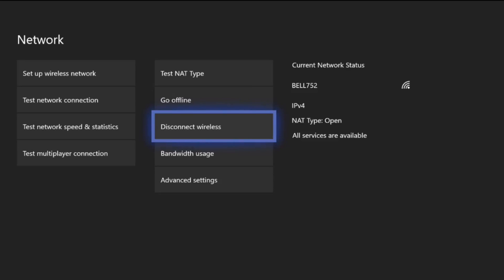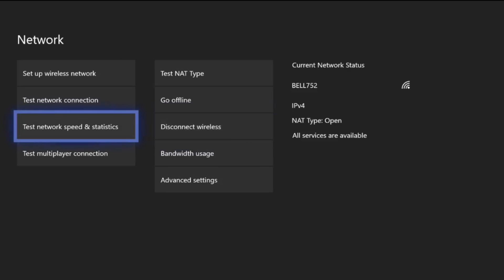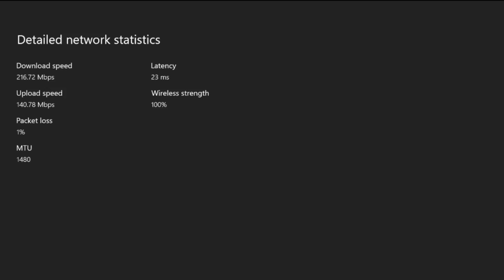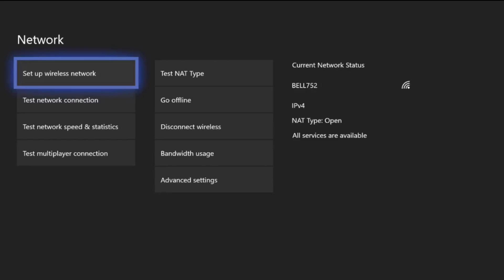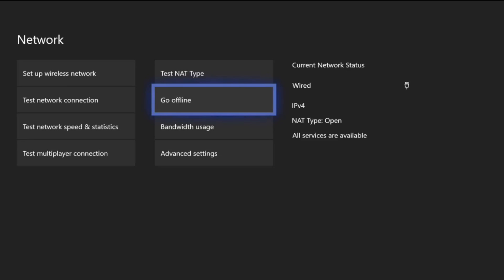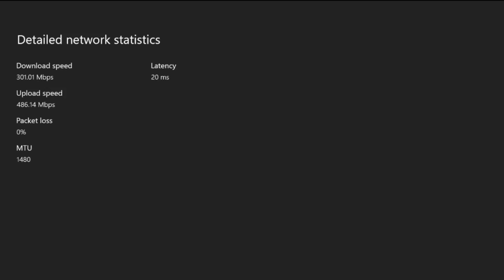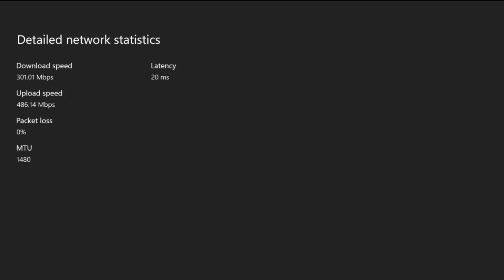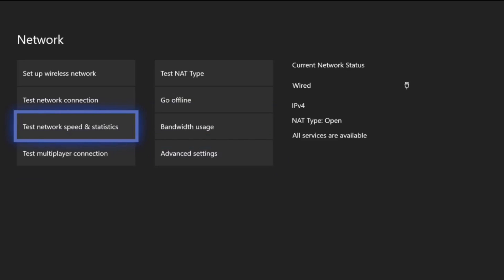HOW TO DOWNLOAD GAMES FASTER AND IMPROVE XBOX ONE INTERNET SEED!